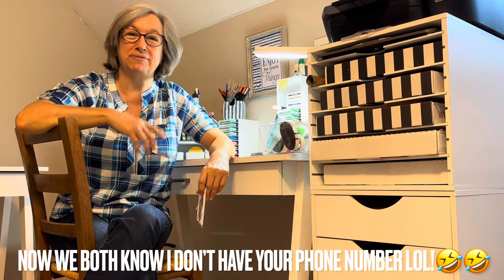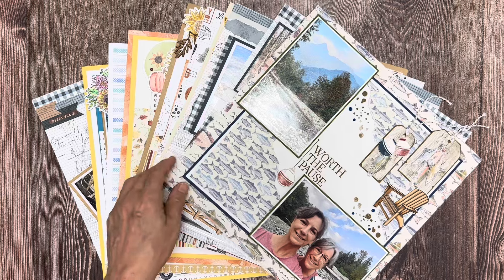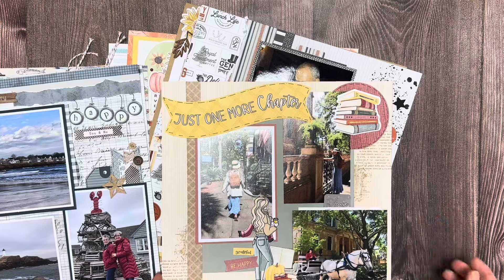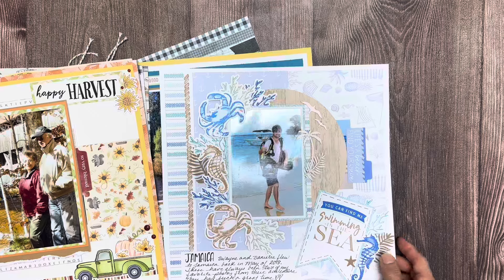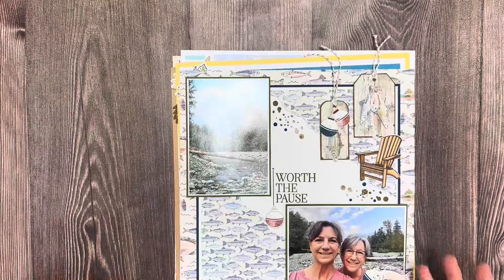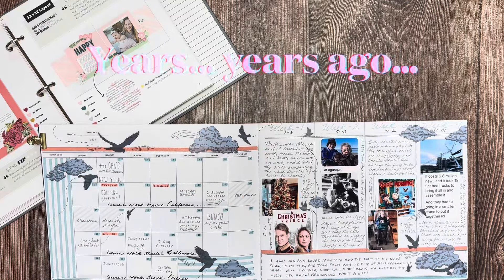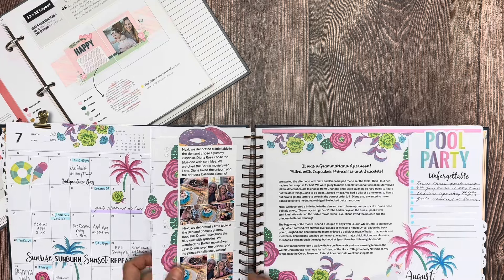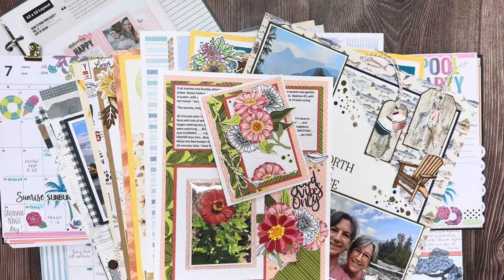Exciting News! I joined Stampin’ UP! and here are my plans for my channel!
Hey there my friends!
Exciting news to share!  I've joined Stampin' UP! Woop WOOP!
..and today I'm so excited to share with you the fun I'll be having on this channel!
This is Part ONE of a 3 video series!
Thanks for the Thumbs UP! I appreciate YOU!
Want to shop!
Want to go on this fun creative adventure me? Join my Stampin’ UP! Team today!

Hugs
Laura